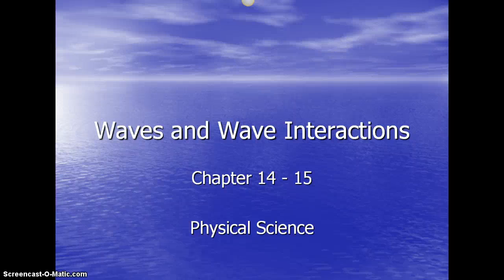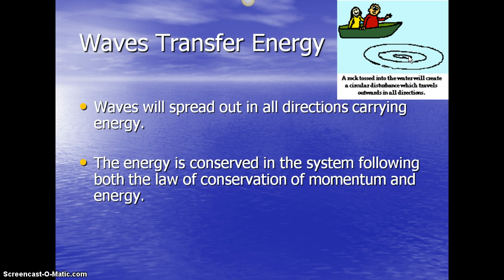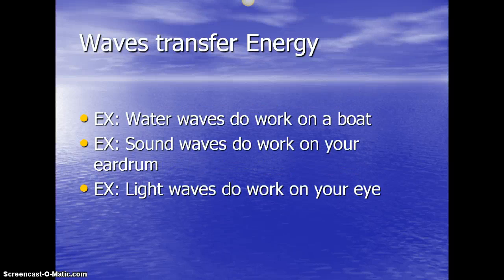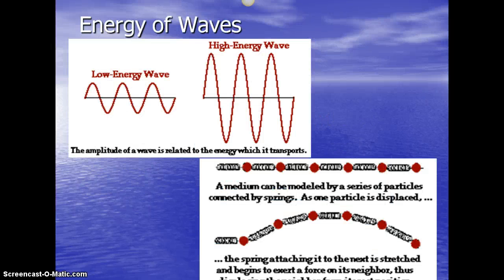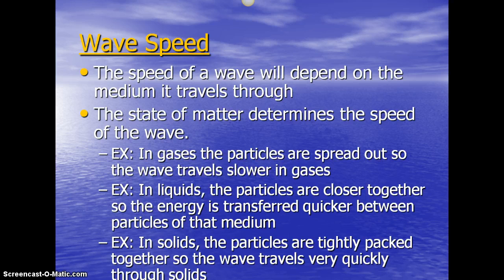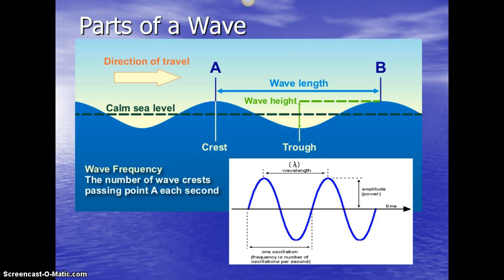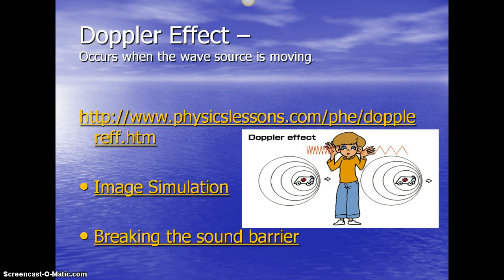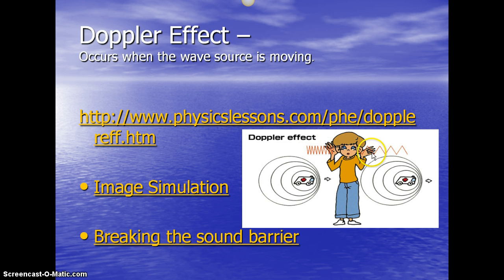Physical Science - Introduction to Waves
Introduction to Waves includes doppler effect.